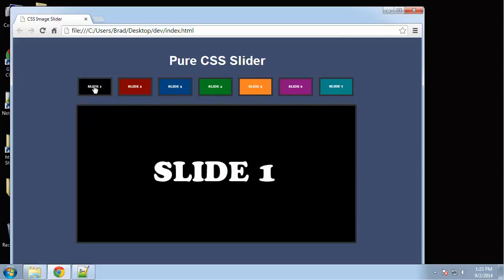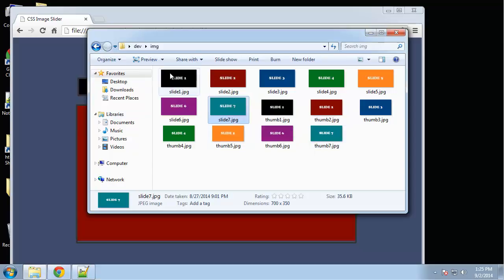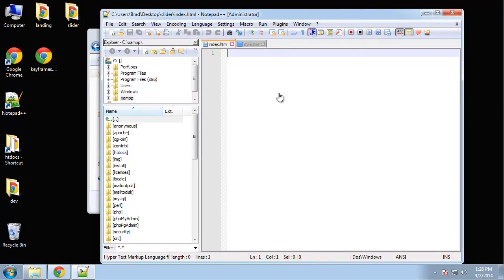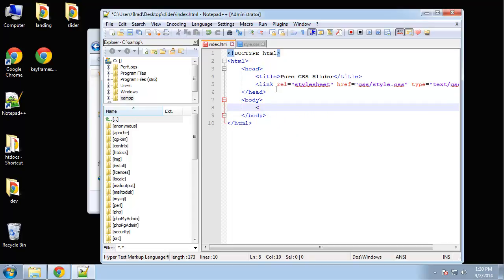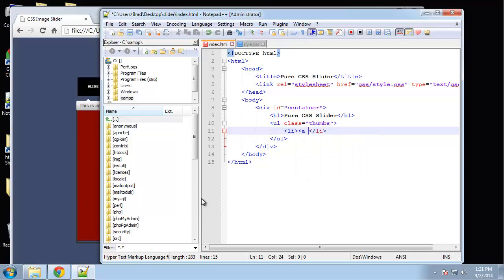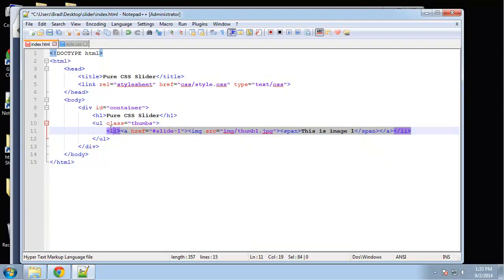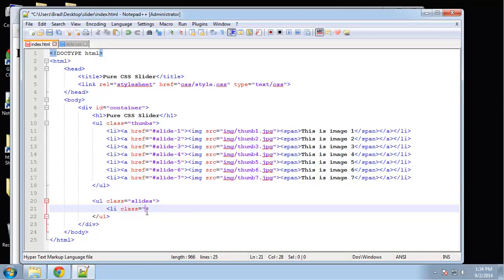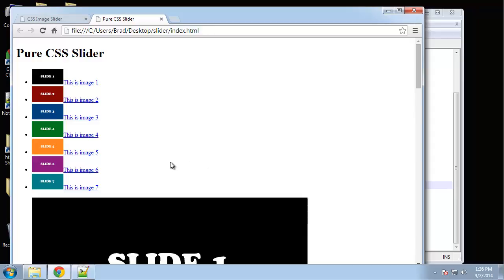Slider HTML Markup